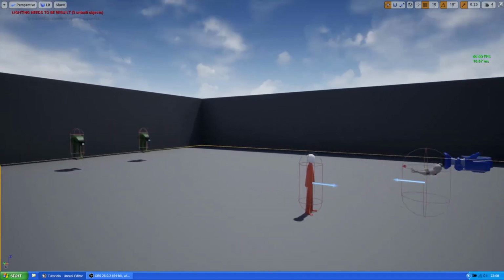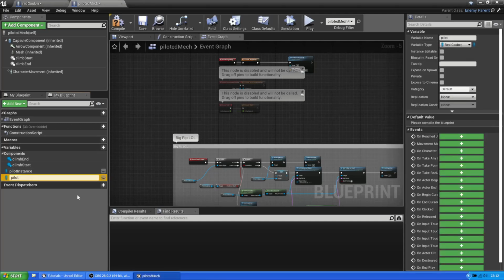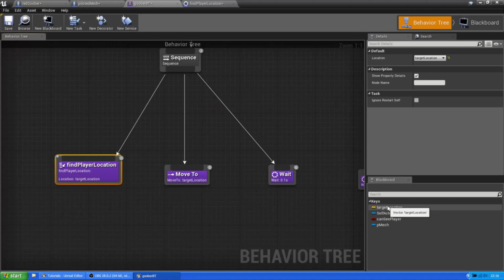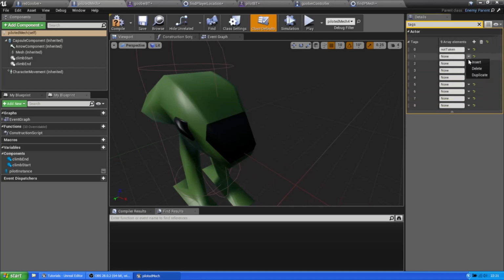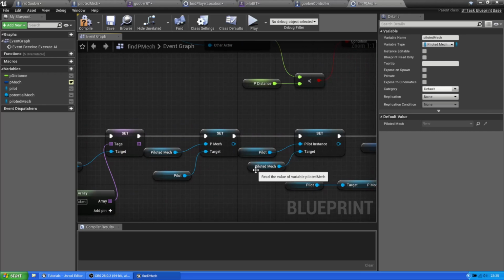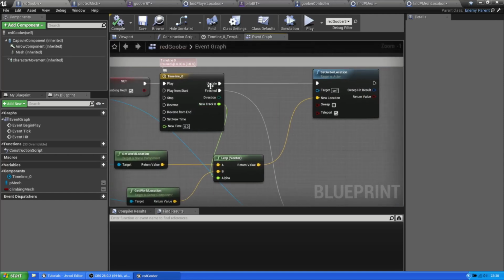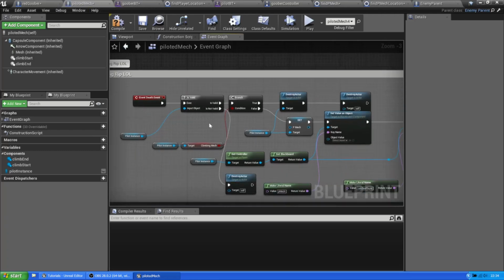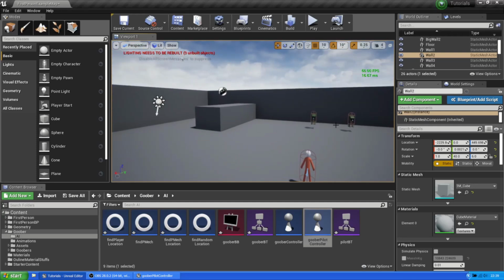Enemy Pilots Mech System in Unreal Engine Tutorial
Boy if you thought I looked confused in the last one, this one was something else. I didn't anticipate it being this complicated, so apologies about that.
Also to fully understand this, you might need some prerequisite knowledge in how AI in Unreal Engine works.

Time stamps:
00:00 - 01:31 Intro + Showcase
01:31 - 01:58 Trouble deciding what to explain
01:58 - 03:46 Variables/Initial setup needed for Pilot
03:46 - 05:47 Variables/Initial setup needed for Mech
05:47 - 09:31 Normal Enemy AI
09:31 - 12:15 Pilot AI
12:15 - 13:04 Finding Closest Available Mech Task pt.1
13:04 - 14:12 Tags
14:12 - 18:42 Finding Closest Available Mech Task pt.2
18:42 - 19:39 Go to Mech Location
19:39 - 20:10 For the love of the Nine Divine, please double check your BT variables
20:10 - 20:42 Summary of Pilot AI
20:42 - 24:07 Pilot climbs and pilots
24:07 - 25:59 Mech activates when pilot climbs
25:59 - 29:03 Mech death
29:03 - 29:37 Enemy dynamically chooses mech demonstration
29:37 - 30:42 Enemy Controller
30:42 - 31:06 Closing Remarks